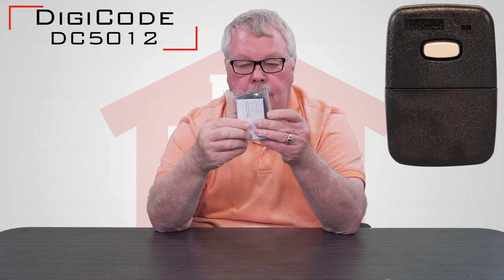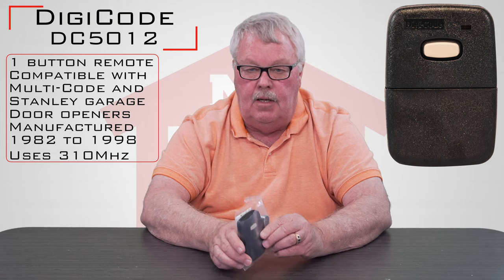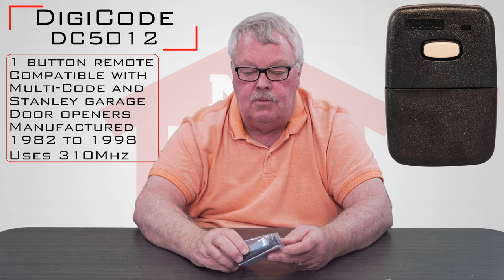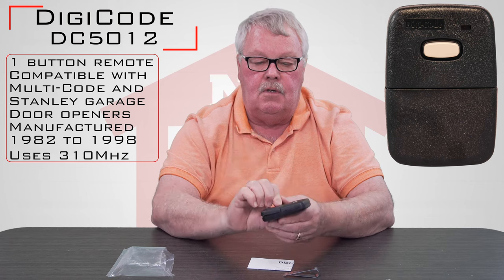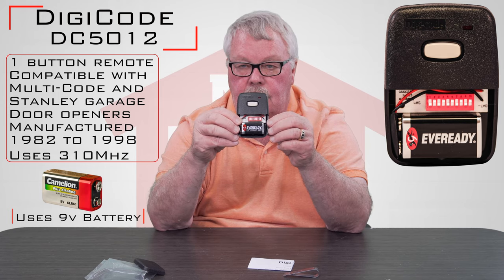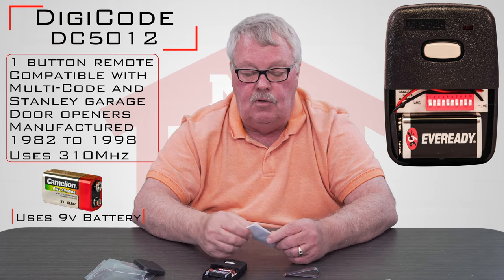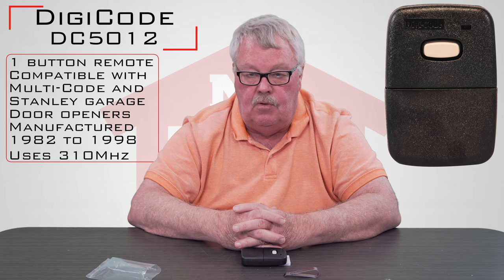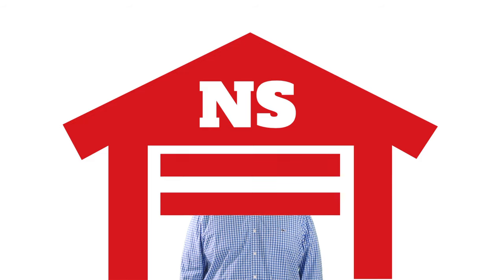Digi-Code 1 Button Visor Garage Door Opener Transmitter DC5012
Sleek, easy to use and incredibly simple to program, the black Digi-Code 1-button visor garage door opener transmitter DC 5012 is the ideal solution when you have only one security gate or garage door to worry about. Operating on a 310MHz frequency, this transmitter is compatible with all Multi-Code digital radios and Stanley garage door openers manufactured between 1982 and 1998.

The black Digi-Code 1-button visor garage door opener transmitter comes with a built-in LED light that indicates the strength of its heavy-duty, 9-volt Eveready battery. Because it measures just 3.75 inches by 2.5 inches by 0.875 inches, this smart garage door opener can clip to your vehicle's visor or slip right into your pocket or handbag. With 1,024 security codes, nobody is getting in unless you let them.
Operates at 310MHz frequency
Measures 3.75 inches by 2.5 inches by 0.875 inches
Comes with heavy-duty, 9-volt Eveready battery
1,024 codes
Compatible with Stanley 310MHz 10 Dip switch Systems including models Multi Code Stanley MCS105015, Stanley 1050, Stinger 310MCD21V, Firefly 310MCD21K

NorthShoreCommercialDoor.com Production